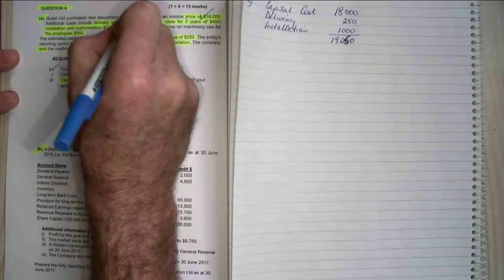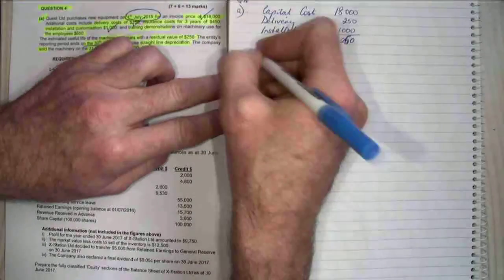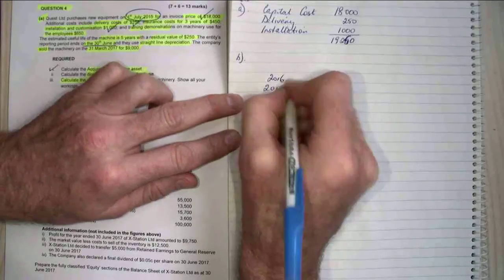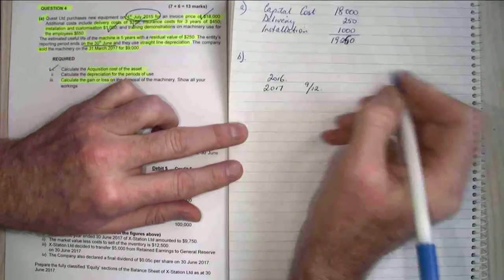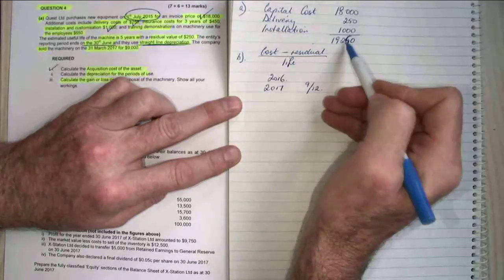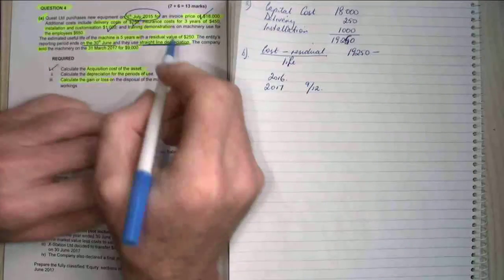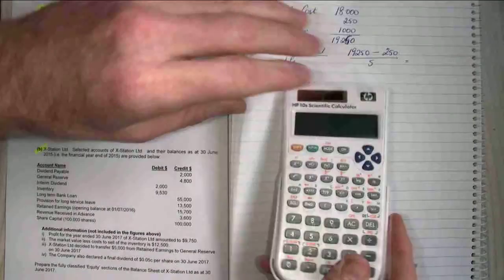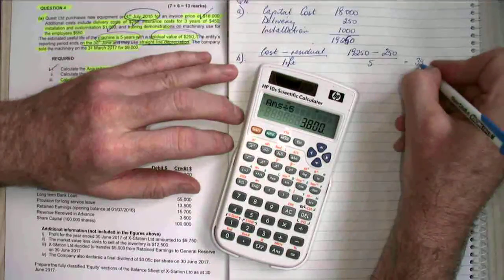2017 1 Q4 Asset valuation depreciation and disposal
This is the exam question from  2017 semester 1 exam. It covers the creation of the asset (capital cost) and the depreciation (straight line) and the disposal of the asset